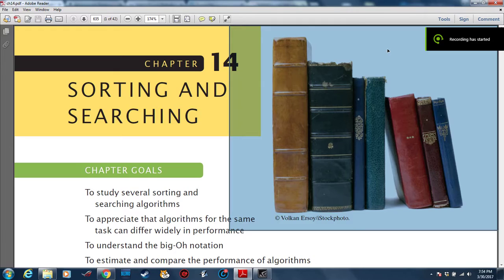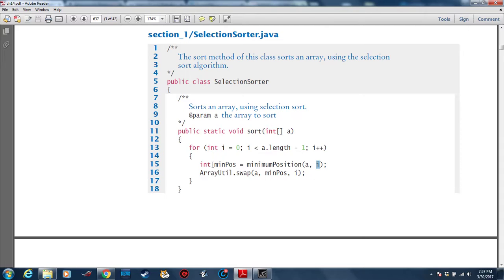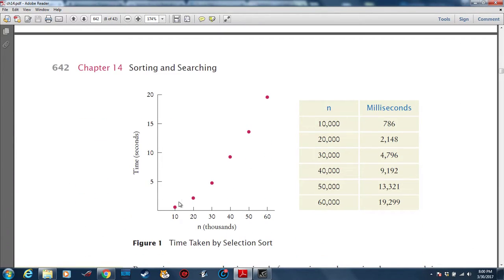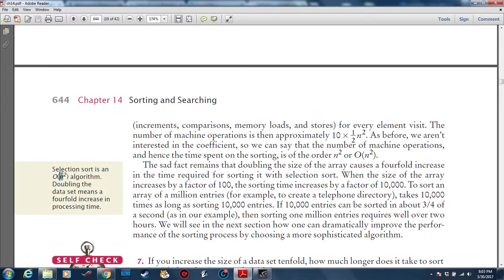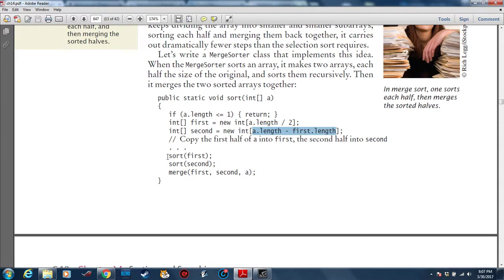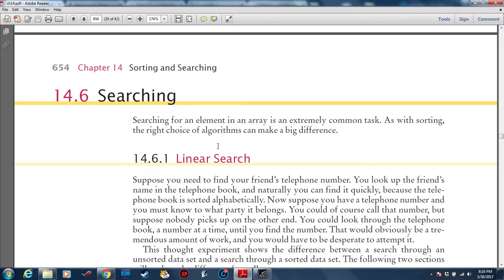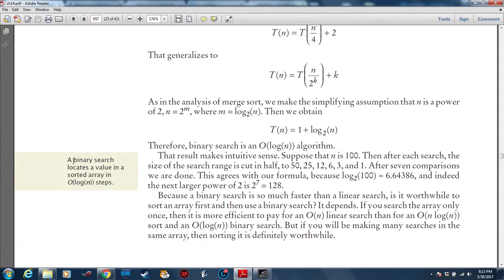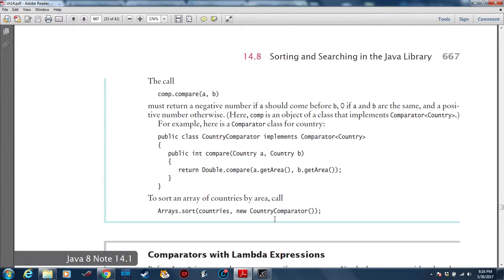Chapter 14 Sorting and Searching